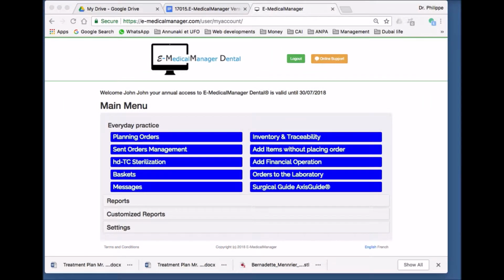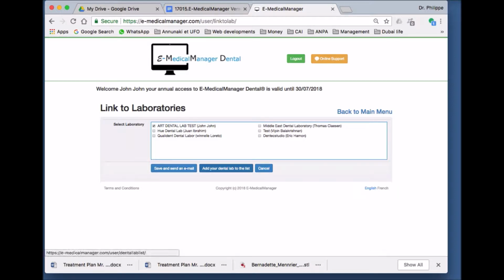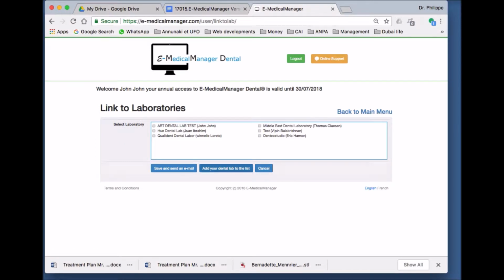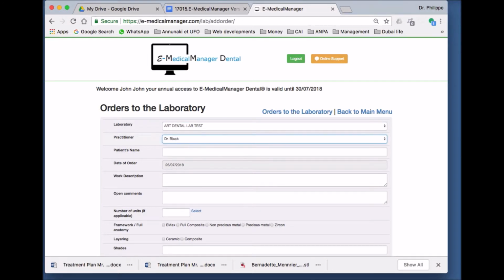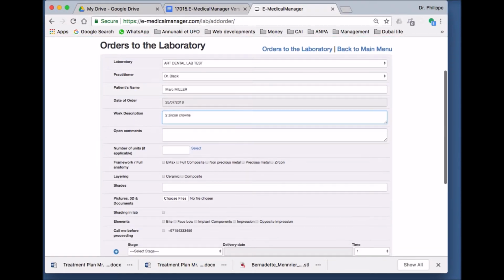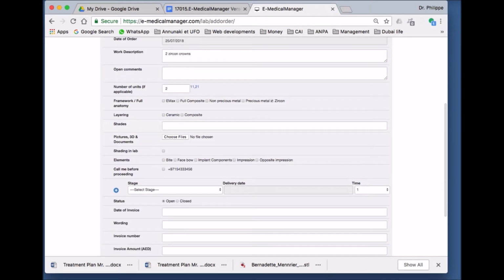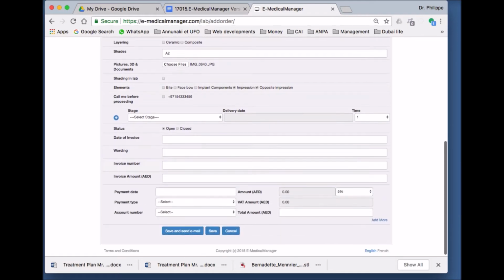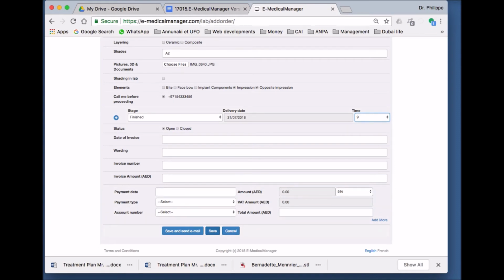How to send orders to Dental Laboratories?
Management of Items Orders, Inventory & Traceability, Laboratory Orders, Sterilization tracking for Successful Medical Practices.
Manage and Plan your orders.
Manage your Inventory.
Manage Traceability & Expiry Date.
Track Sent orders, Received, Non received, Refused, Cancelled.
Track Received Items, in Stock, In Use, Used.
Use barcodes.
Track Laboratory orders
Export to accountancy
Track sterilization from sterilizer to patient intervention